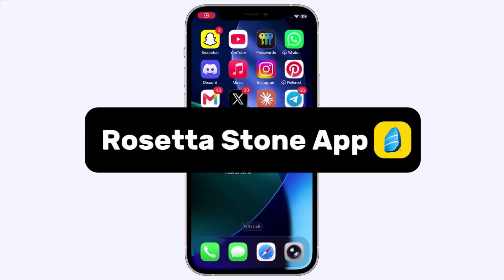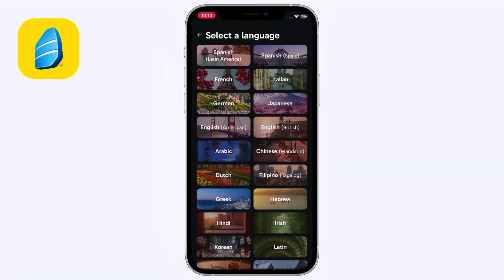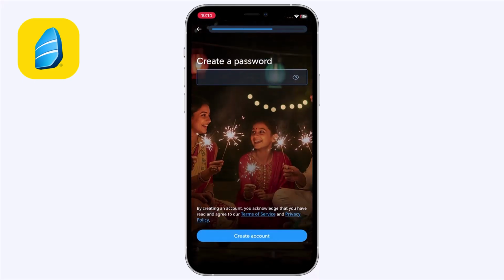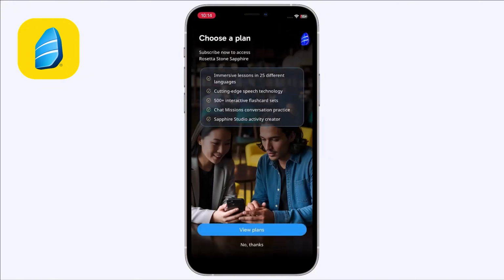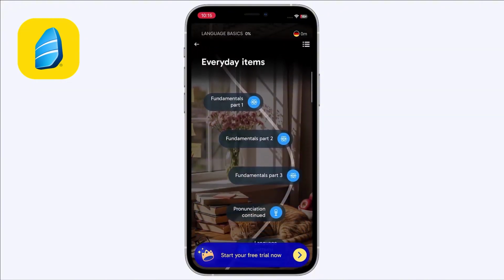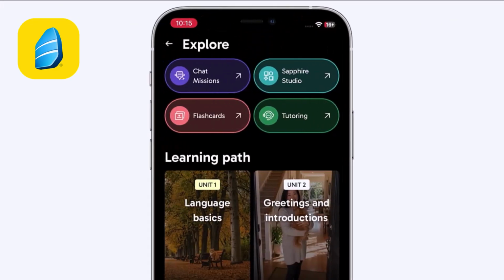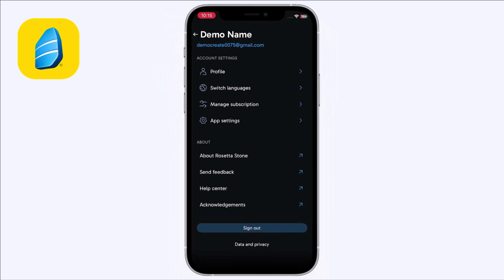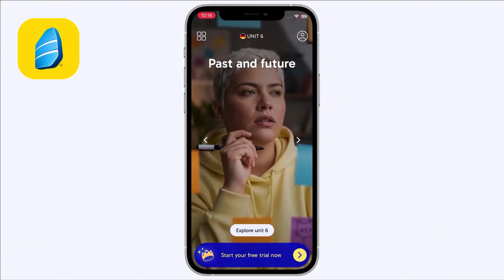Rosetta Stone App • How To Use Rosetta Stone Mobile App to a Learn Language 📲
Learn a new language with the Rosetta Stone mobile app! 📲

In this quick guide, discover how to use the app and get started with language learning.